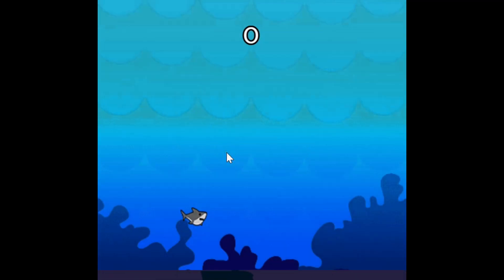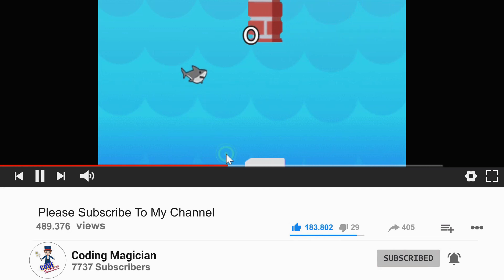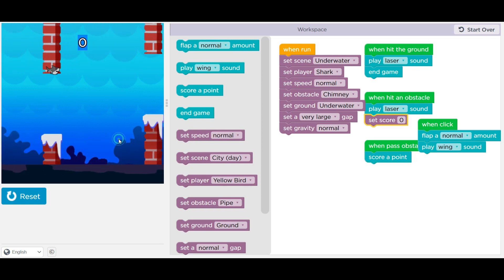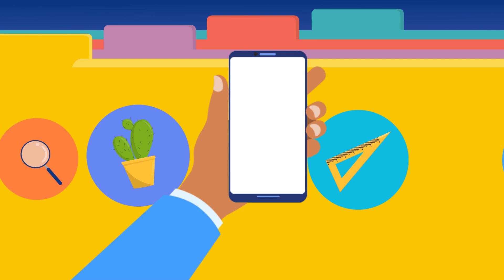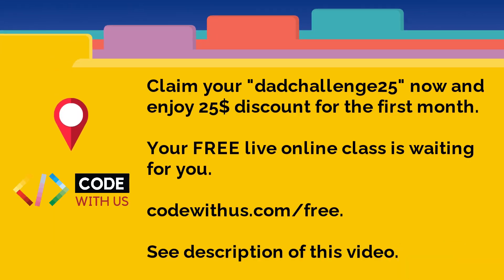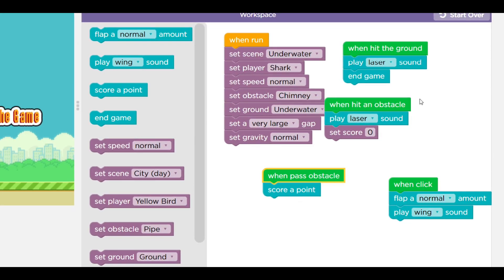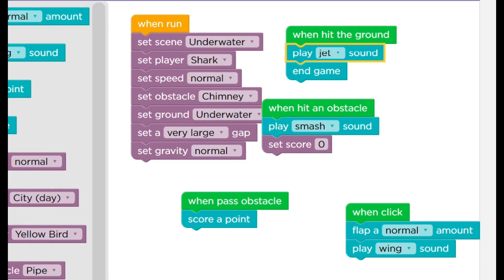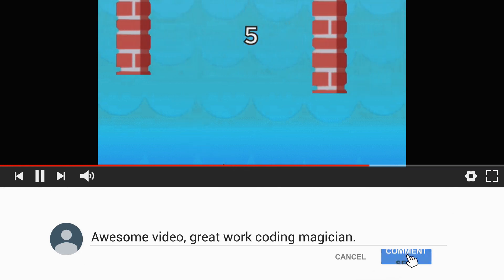IMPOSSIBLE 999 High score challenge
"Uncover the secrets of a fulfilling life through captivating coding adventures and inspirational insights with the Life Coding Magician!"
Are you ready to accept this impossible challenge of high scoring 999 score with Diving Shark (Flappy bird) game? If You score 999, let me know in comments.

This Video is very special as we have a "SURPRISE" chapter 1:18 timeline.
"Code With Us" is a Silicon Valley based EdTech organization founded in 2016. We are one of the largest online schools for coding and robotics education with 6000+ students from all over the world.

1. "Code with us" offer a free live online class to anyone who wants it ages 6 through 18. and self-schedule a class.

3. "Code with us" offer over 10 different topics including coding in popular games like Minecraft and Roblox. They also teach professional programming languages like Python, which is the most popular programming language used by real professionals across the world.

So Schedule your free class with "Code with us" Now!

Back to Coding Magician, in this video you are going to learn 'How to make a FLAPPY BIRD GAME (SHARKY version) game using code.org platform. Its free and easy to learn.

😍 Share your score with me in comments 😍

Chapters:
Intro : 00:00
Flappy game: 00:18
Surprise: 01:18
How to build: 02:28
wrap up: 04:05
Outro: 04:14

Everyone’s talking about coding for kids and coding for beginners, but where do you start? This video series will give you an introduction to the world of code and basic concepts. By the end, you’ll know whether Data Science, Computer Science or Web Development is right for you as a coding beginner.

Best regards
Coding Magician